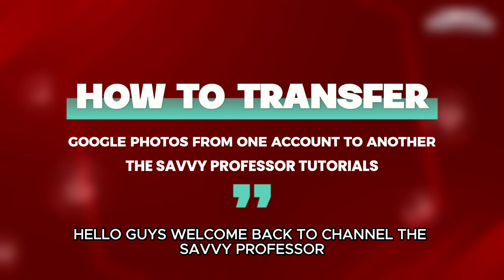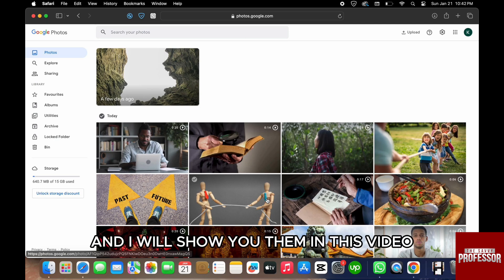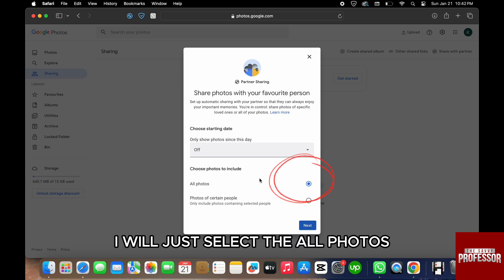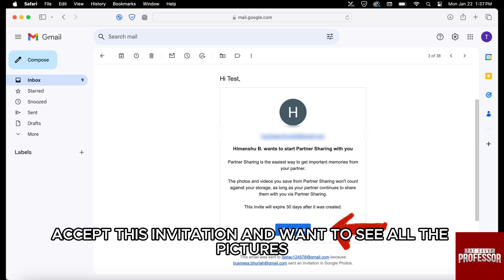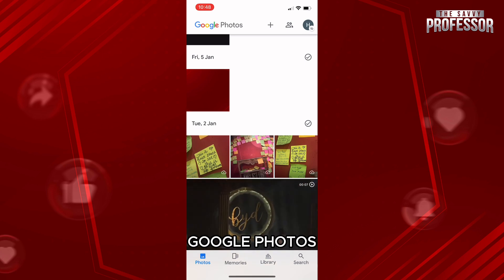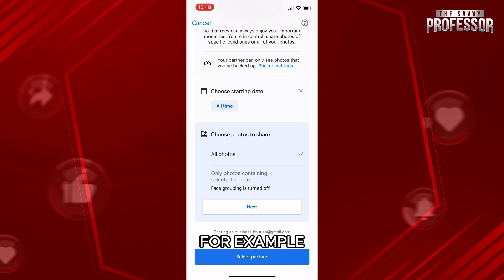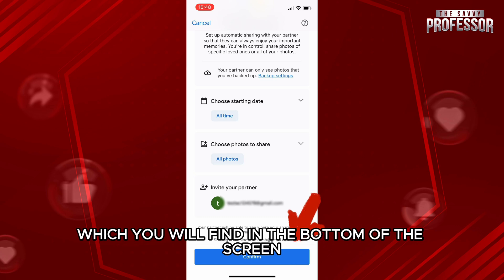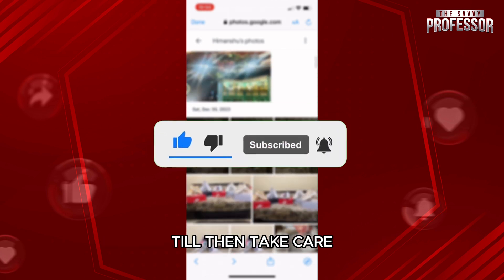How To Transfer Google Photos From One Account To Another (Move Google Photos To Another Account)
How To Transfer Google Photos From One Account To Another (Move Google Photos To Another Account). In this video tutorial I will show you how to transfer Google Photos from one account to another.